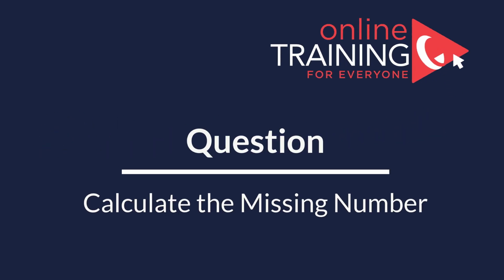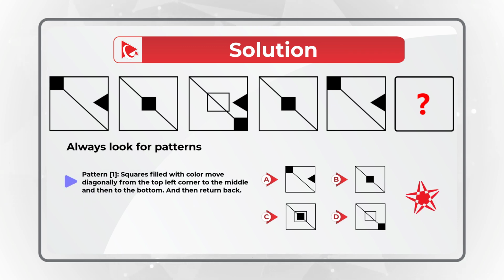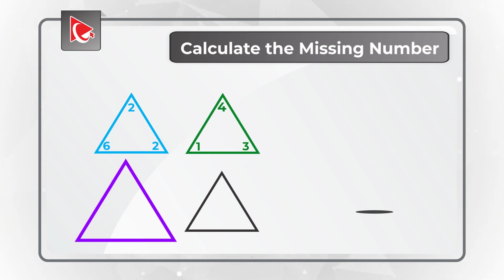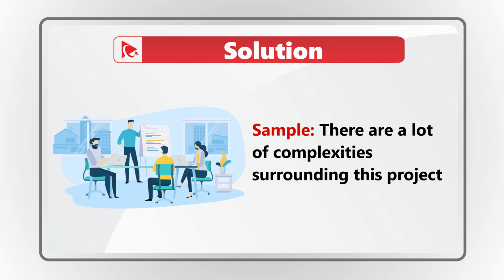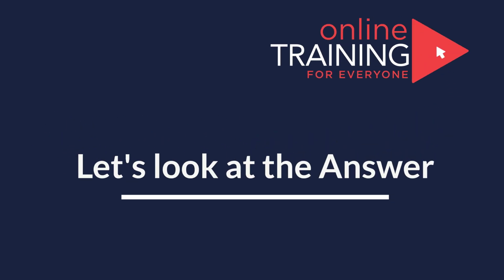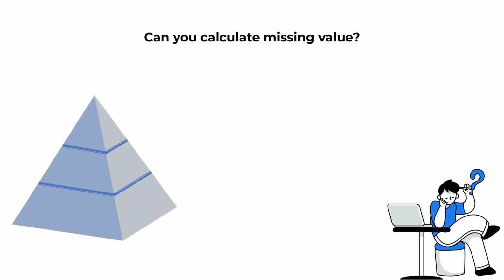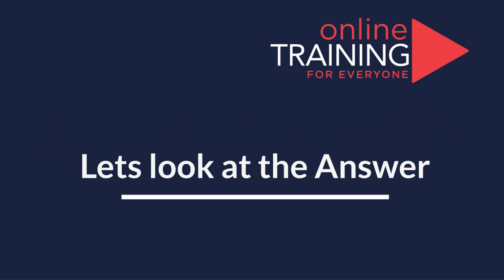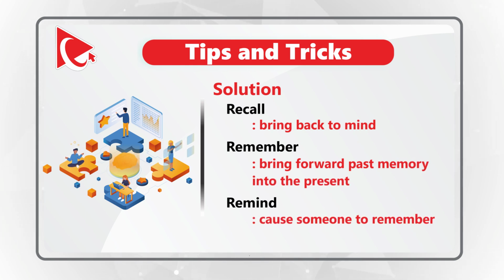How to Pass MANAGEMENT CONSULTANT APTITUDE ASSESSMENT TEST - Questions and Answers with Solutions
Consulting jobs involve providing expert advice to organizations to help them solve problems, improve performance, and achieve strategic goals.
Key skills needed to succeed include strong analytical abilities, excellent communication and interpersonal skills, and proficiency with data analysis tools like Excel, SQL, and Tableau.

Preparation for the pre-employment assessment test is crucial as it helps candidates become familiar with the test format, question types, and time constraints, thereby reducing anxiety and improving performance.
Practicing case studies, numerical and verbal reasoning tests, and technical skills can significantly enhance a candidate's readiness and confidence, increasing their chances of getting hired.